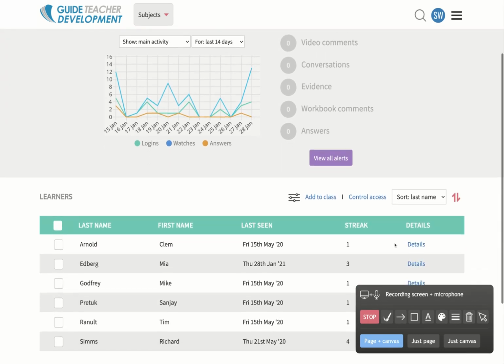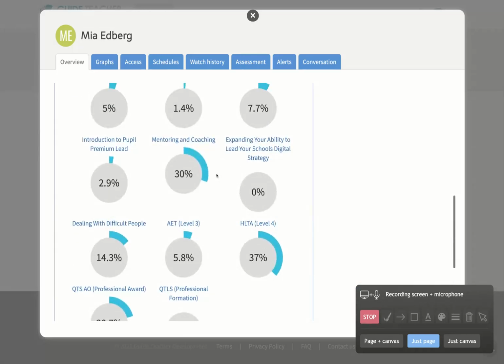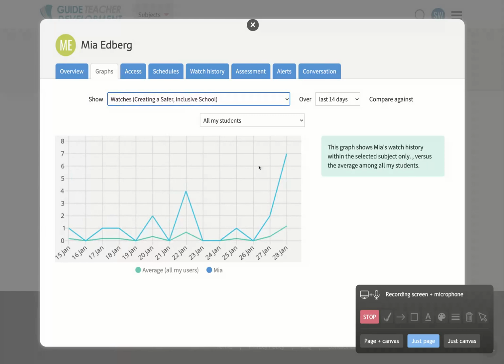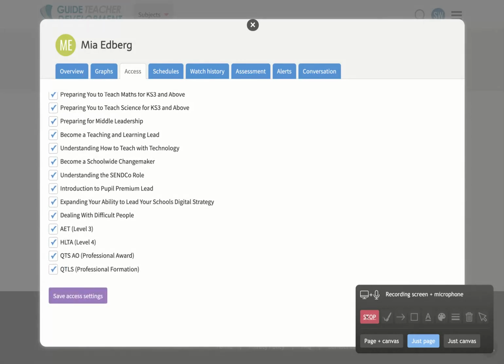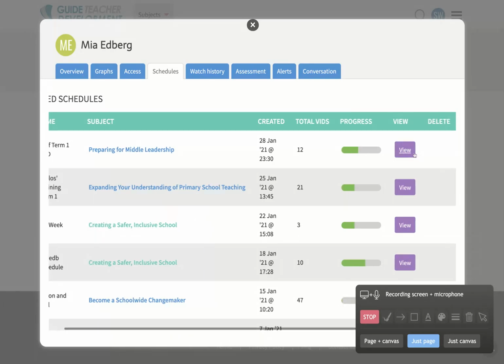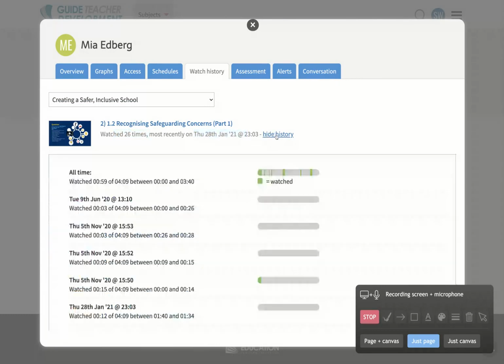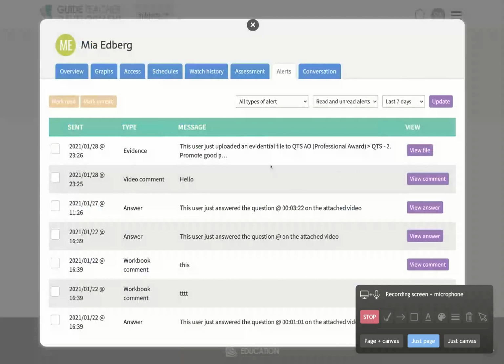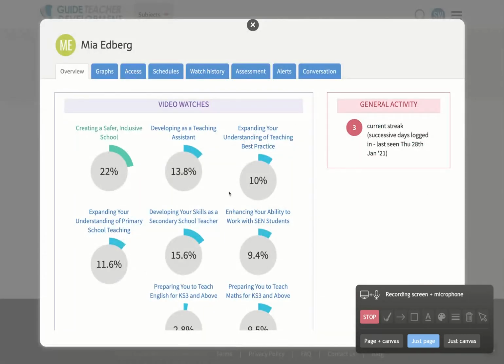Dashboard looking at learners in detail - Mentor [Guide Connect Knowledge Base]